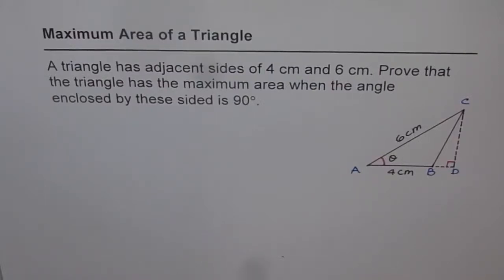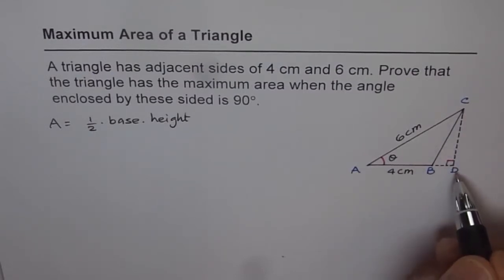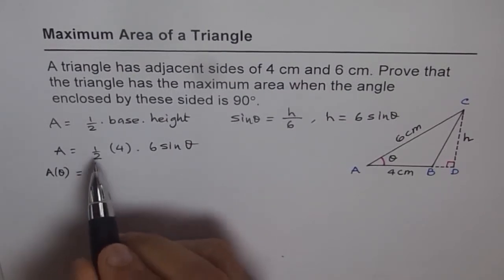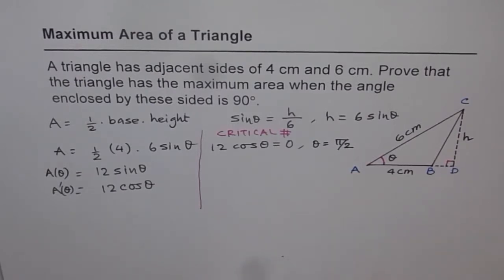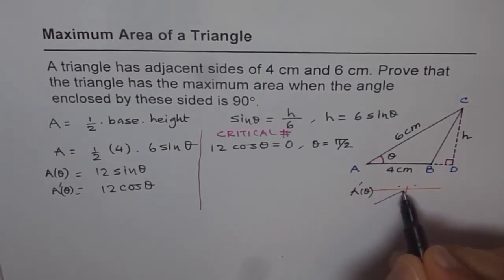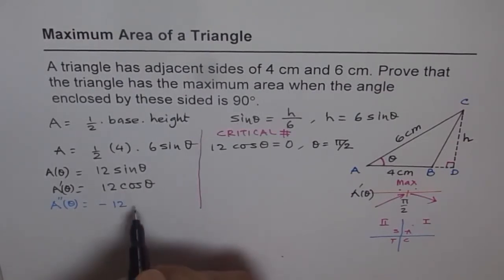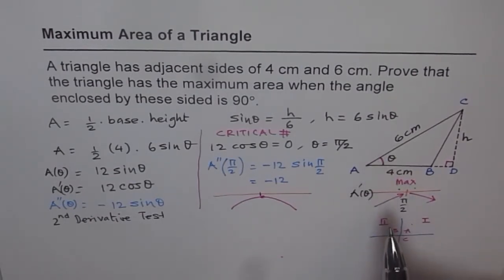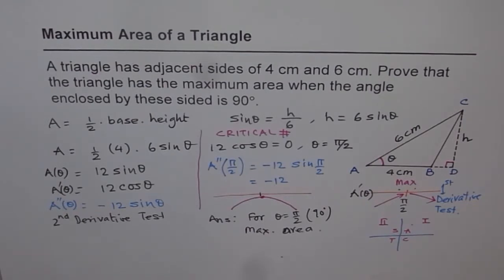03Maximum Area of Triangle Calculus Trigonometric Application